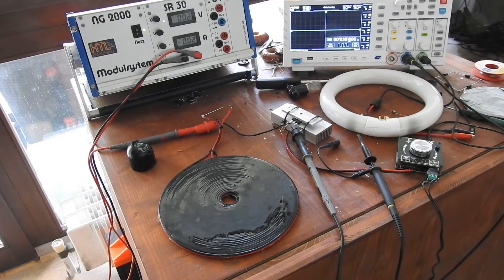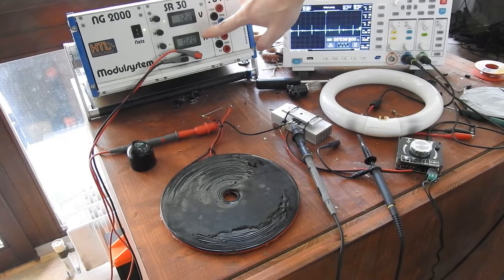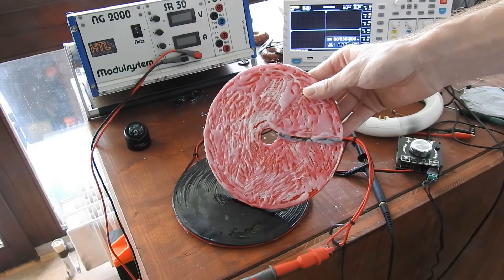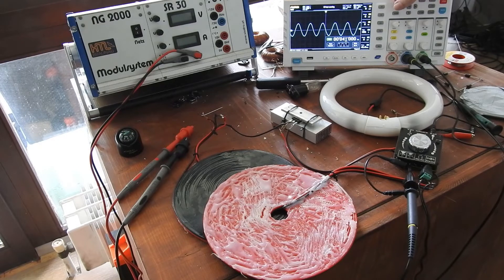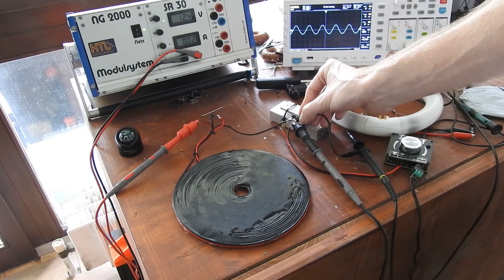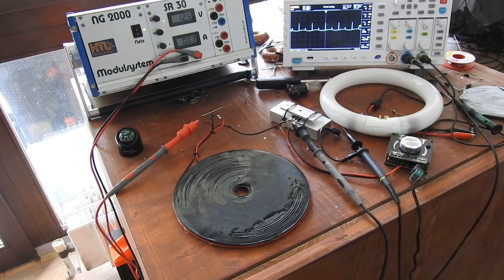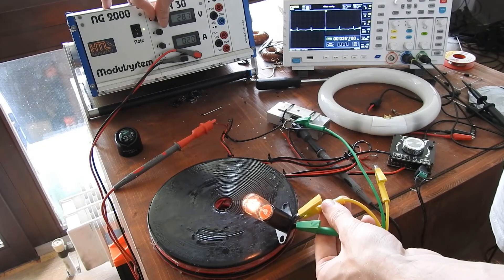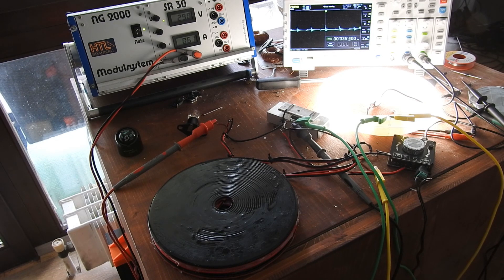3 Methods of using Tesla´s bifilar coil and differences between a monofilar and bifilar coil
In this video I show you the difference between Nikola Tesla´s bifilar and monofilar coil which he described as "coil for electromagnet" in his 1894 patent (Nr. 512340).
Also I show 3 different methods of how you can operate a bifilar coil.